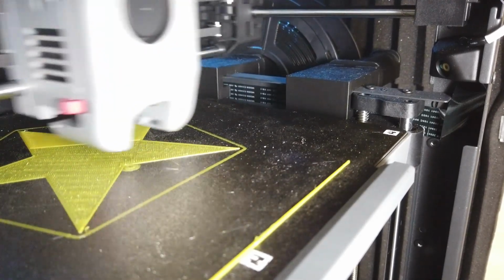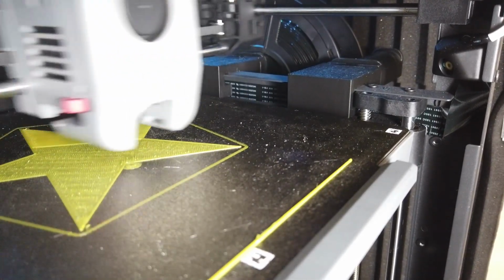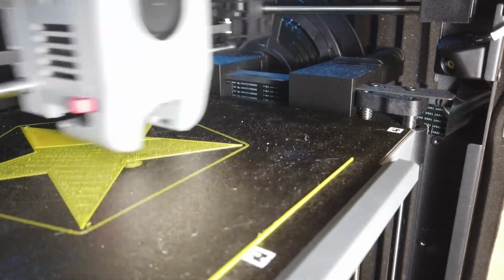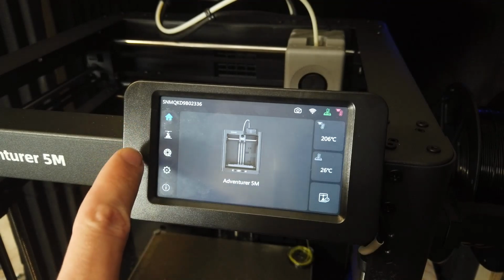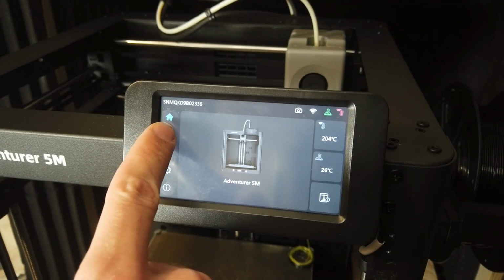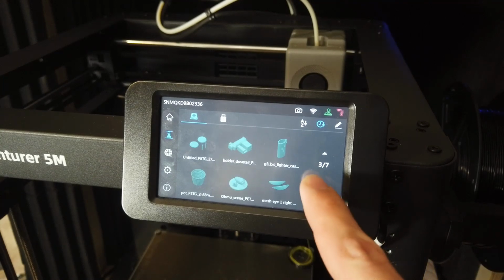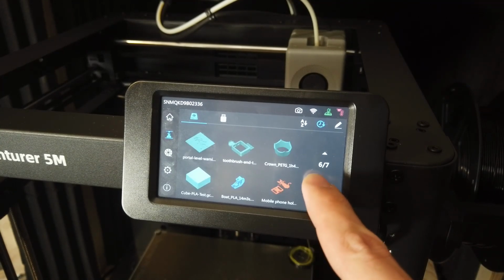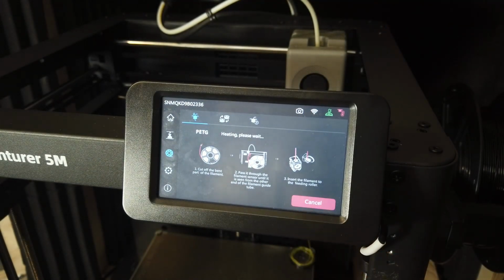FlashForge Adventure 5m 3d Printer Review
Have you been asking yourself if the Adventure 5m 3d printer is right for you? In this video we go over pros, cons and just a few things that are helpful to know.

Flash forge printer "FLASHFORGE Adventurer 5M 3D Printer with Fully Auto Leveling"
Camera Upgrade
Enclosure upgrade
Cheap filament